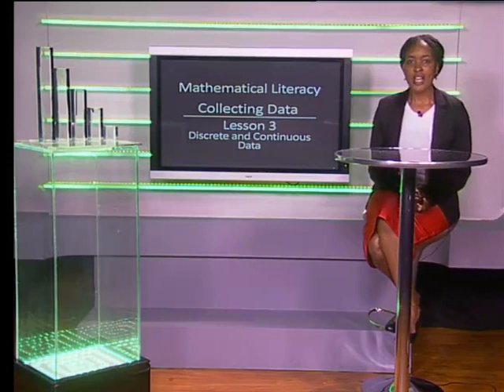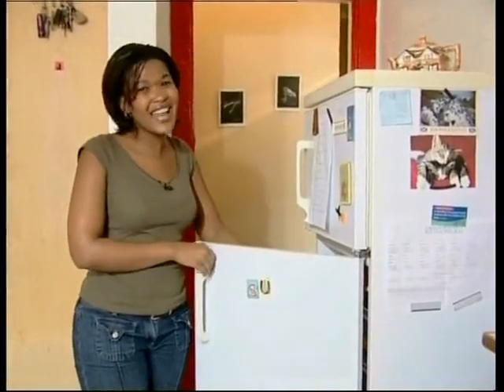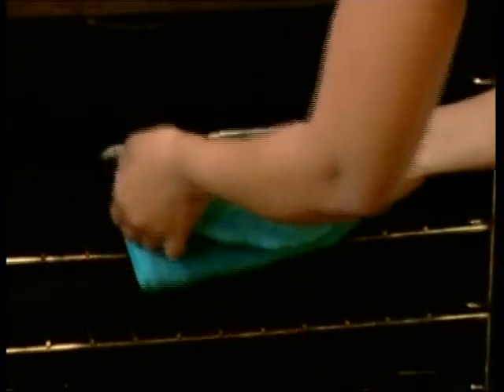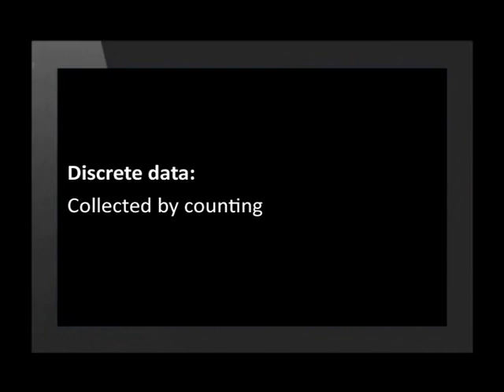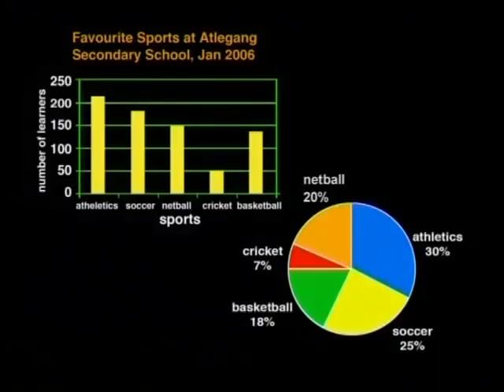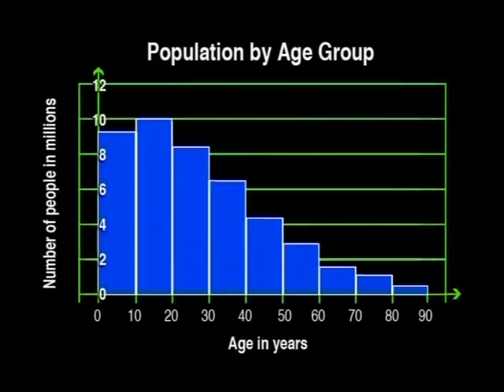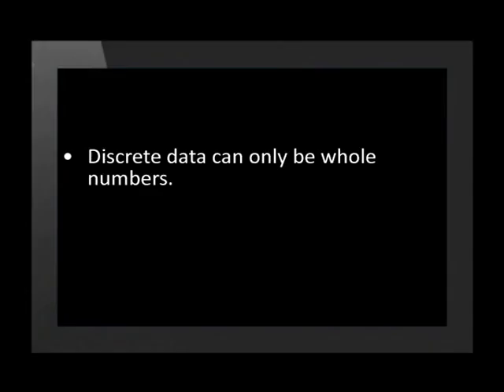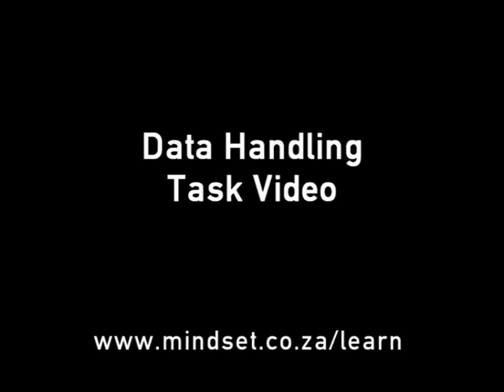03 Discrete and Continuous Data